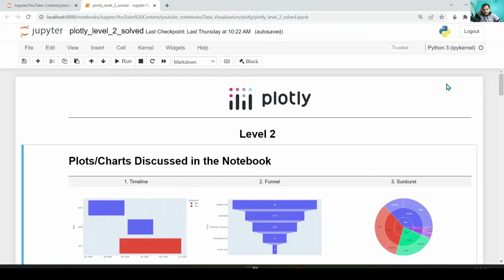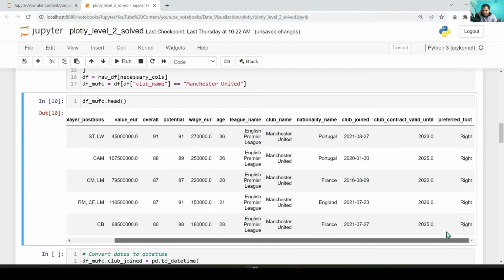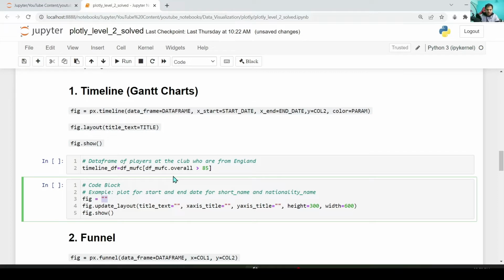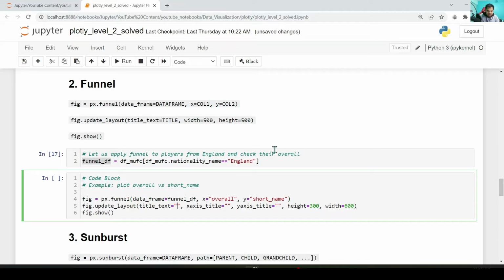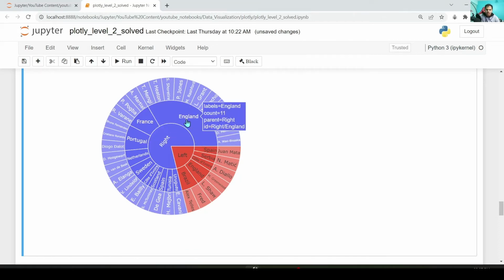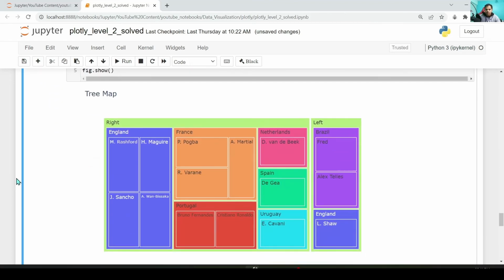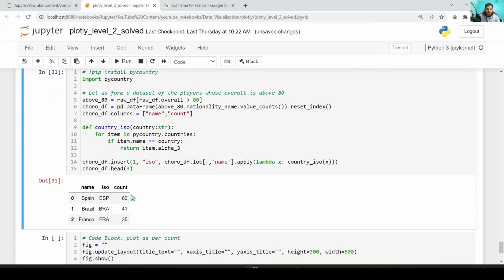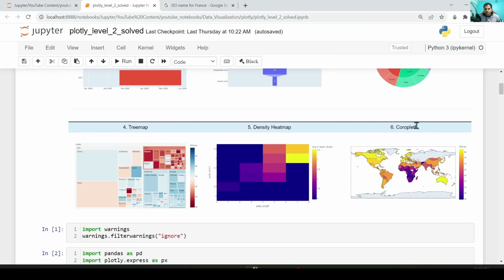Plotly Level-2 Visualization Tutorial (with line by line code) - V_4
This video consists of Data Visualization using a Python library called Plotly. This video consists of 6 different plots/graphs which are uncommon to represent data.
They include:
1. Timeline
2. Funnel
3. Sunburst
4. Treemap
5. Heatmap
6. Choropleth

Video contains line by line code implementation.

Code is written in Jupyter Notebook.
Dataset used is Fifa22 dataset.

For Matplotlib, Seaborn, Folium and Altair, please check the playlist (if the video is not present, it will be visible by 18-October-2022).